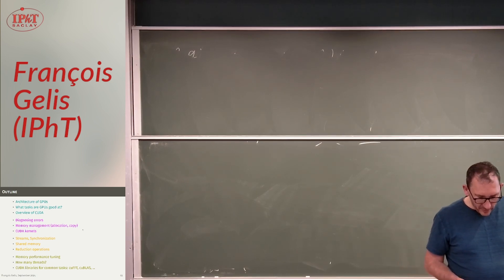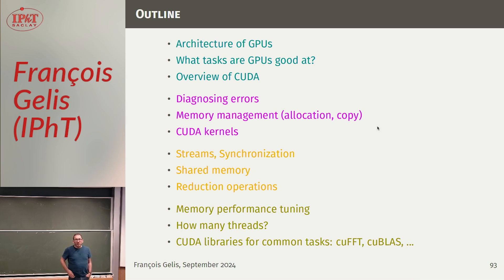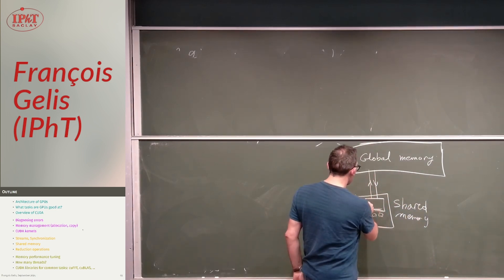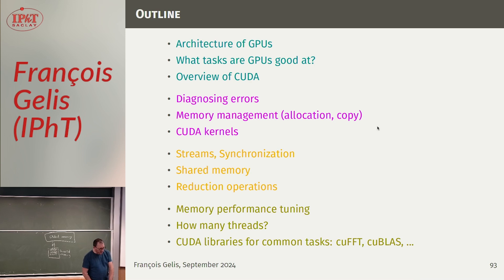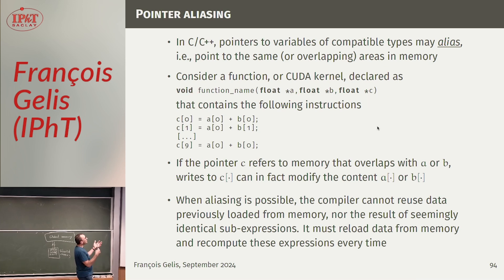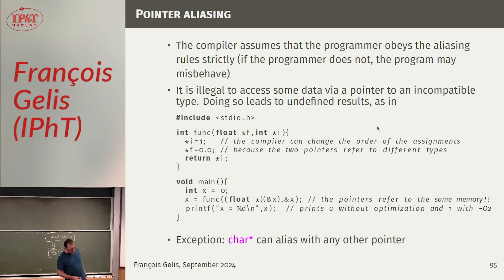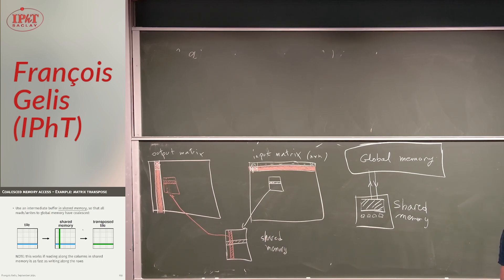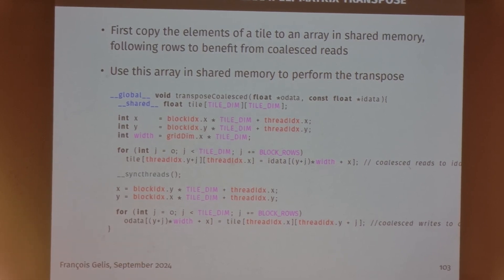François Gelis (2024) Introduction to CUDA programming for physicists (4/4)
07/10/2024 - Introduction to CUDA programming for physicists
Course 4/4
François Gelis (IPhT)

Abstract:
Many numerical computations in physics require applying repetitively the same operations on large arrays, a type of task likely to receive a substantial gain in speed when parallelized. Traditionally, parallelism has been achieved by increasing the number of CPUs in a computer, or the number of computing cores in each CPU.

Graphical Processing Units (GPU) may be viewed as a specialized type of processor with thousands of computing cores. Thanks to a combination of hardware and software developments, their use has expanded from the domain of computer graphics into that of general purpose computing. Besides commercial softwares written to take advantage of the computing power of GPUs, several tools exist to develop computer programs that offload parts of a computation to one or more GPUs.

Among these programming frameworks, CUDA (Compute Unified Device Architecture) is one of the most widely employed. CUDA is an extension of the C++ language, but can be used also in C, FORTRAN, Python and many other programming languages. The goal of this course is to expose the concepts of CUDA programming from the ground up, in order to write simple programs that use GPUs to accelerate critical sections of code.

Architecture of a GPU (computing units, memory, interplay with the host computer). What type of tasks are GPUs good for?
Memory operations (allocation, data transfer to and from a GPU). GPU shared memory.
CUDA kernels. Streams, synchronization between dependent tasks.
Reduction operations on a GPU. Available libraries: cuFFT, cuBLAS, cuSPARSE, cuRAND.